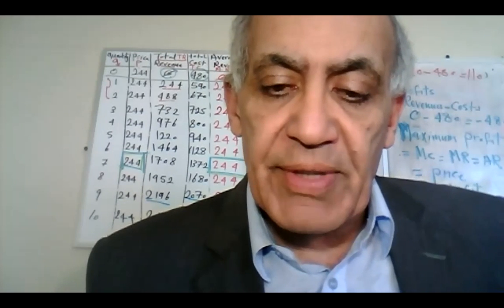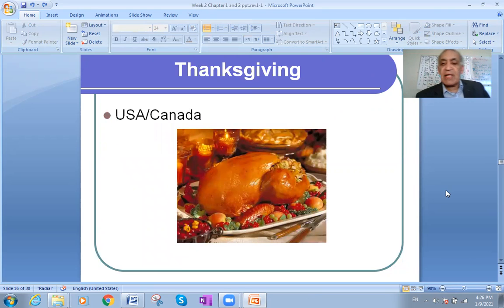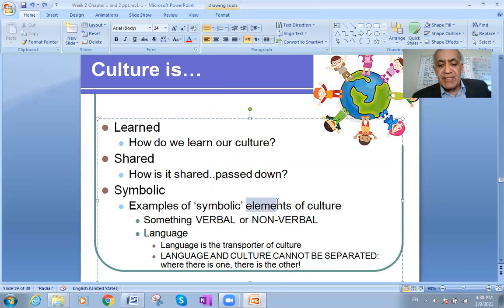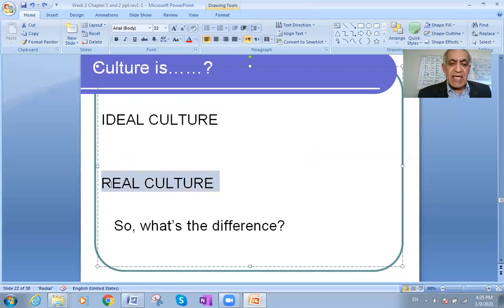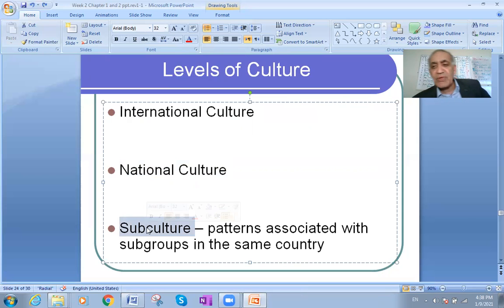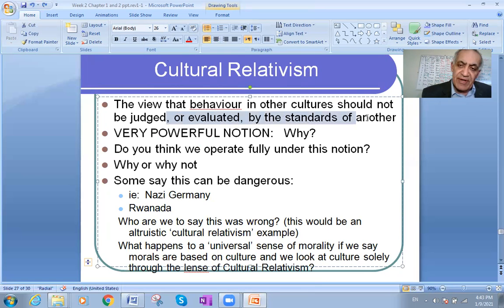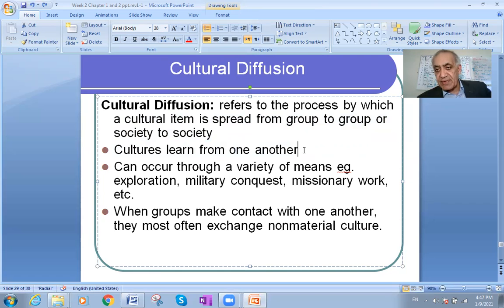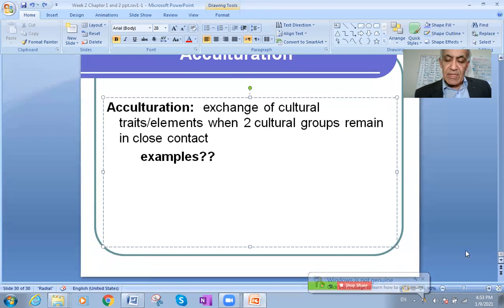Dr Osama culture definition